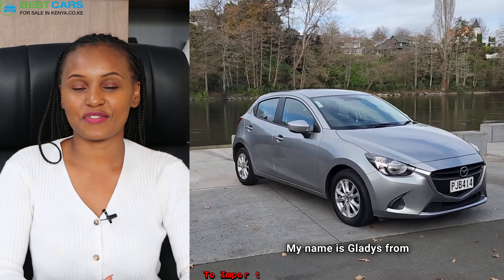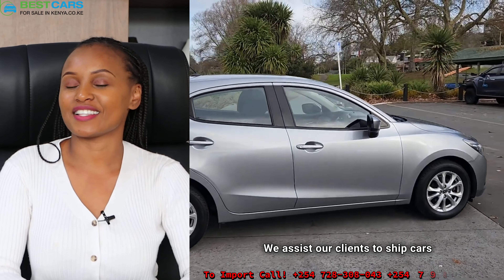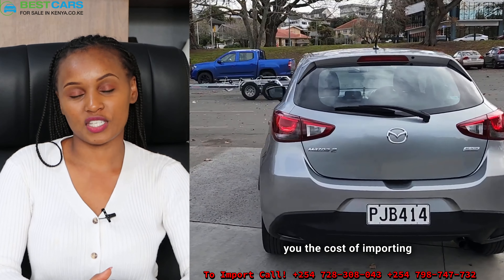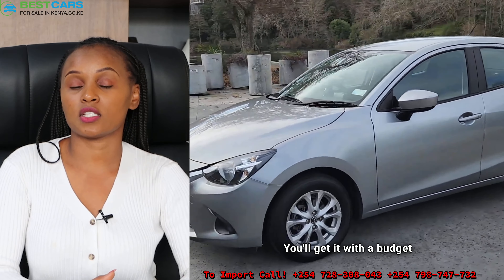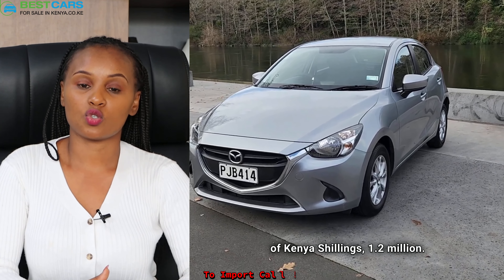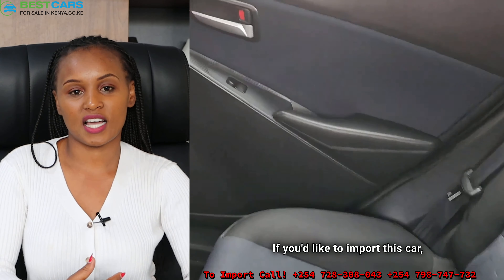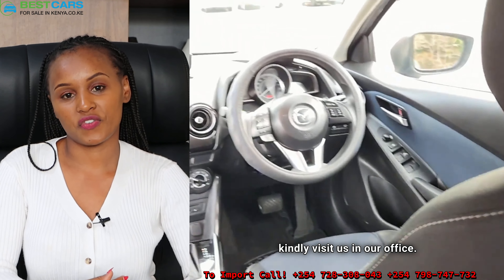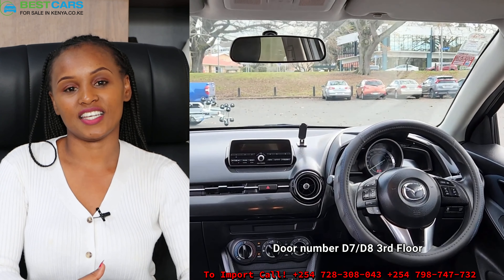𝗠𝗮𝘇𝗱𝗮 𝗗𝗲𝗺𝗶𝗼 𝗣𝗿𝗶𝗰𝗲 𝗥𝗲𝘃𝗶𝗲𝘄 𝗯𝘆 𝗕𝗲𝘀𝘁 𝗖𝗮𝗿𝘀 𝗳𝗼𝗿 𝗦𝗮𝗹𝗲 𝗶𝗻 𝗞𝗲𝗻𝘆𝗮 𝗟𝘁𝗱